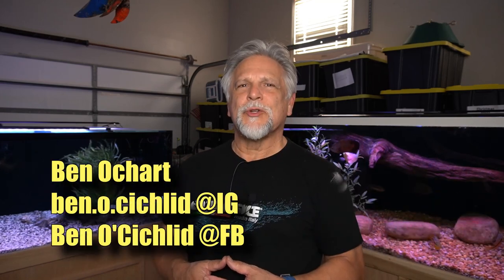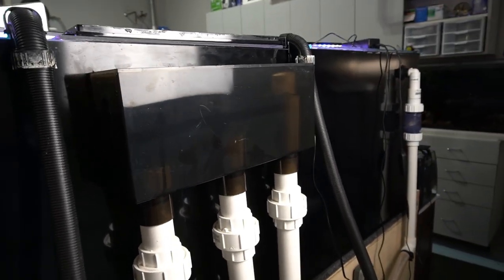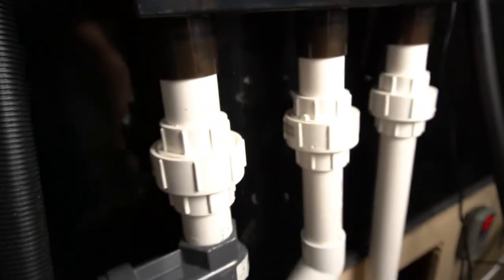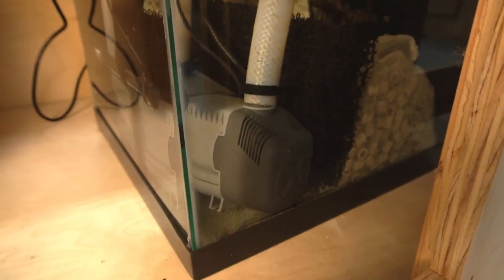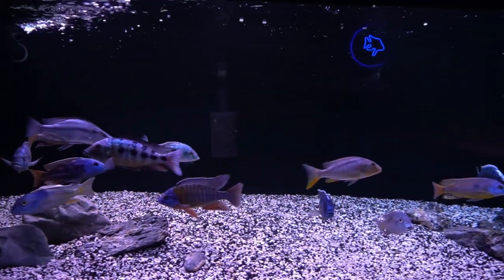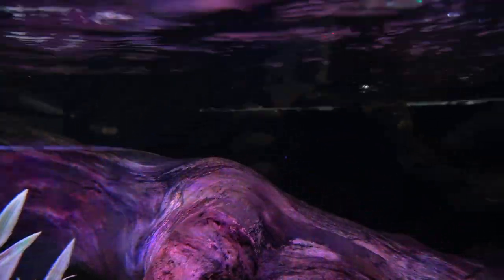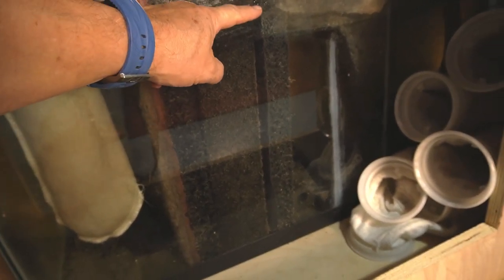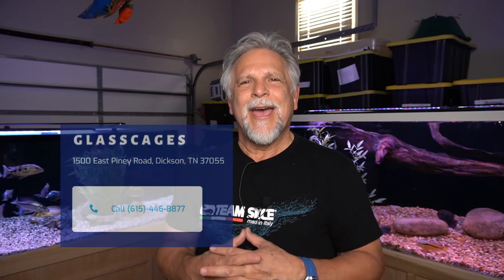Sump Filter 6 Month Follow-Up [Plus *DETAILED* Breakdown]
Did my simple DIY sump filters work and do the job I hoped they would? Here is a 6 month follow-up along with a full detailed breakdown of the sump filters on both my 300 gallon African Cichlid tank and my 210 gallon South/Central American Cichlid tank.  From drilled Synergy overflow boxes to the  plumbing, to the sump tanks and return pumps. All of it, in detail.

If you’re considering entering the world of sump aquarium filtration or if you’re an old sump pro, I think you’ll get something of value from watching this video.

After watching the video please share your thoughts and tips in the comment section. We all learn from each other on this channel.  Remember to always be learning and don't ever forget that you reading this right now - YOU ROCK!

Lighting of the 300 gallon African Cichlid tank provided by JC&P and ABESTFISH full spec LED RGB.
Lighting of the 210 South & Central American tank provided by AQQA/Hygger & JC&P

Copyright protected music used with permission:
"Our Kin" performed by View Points